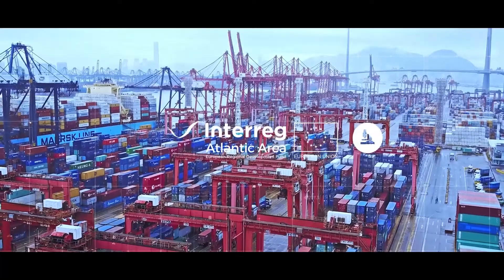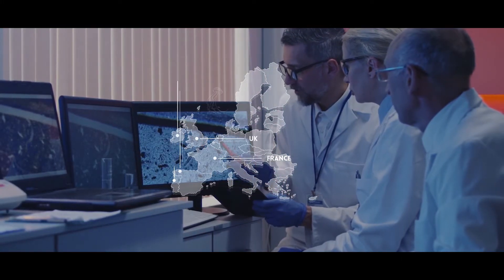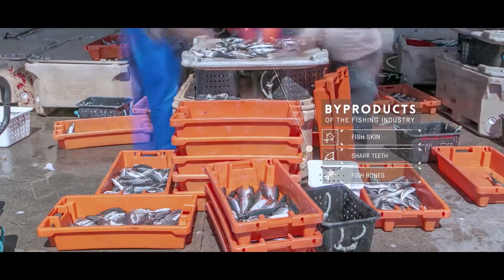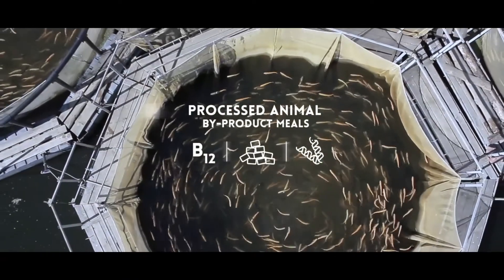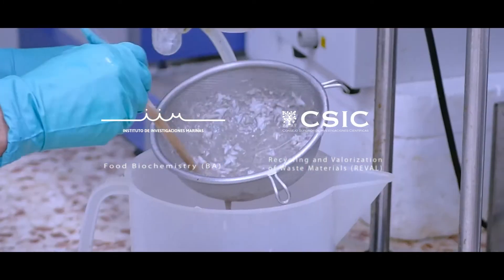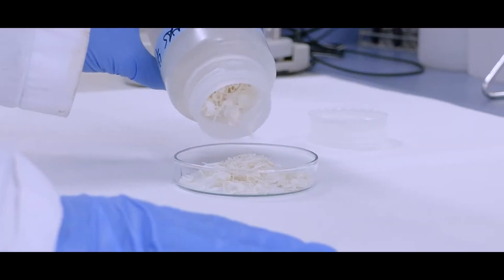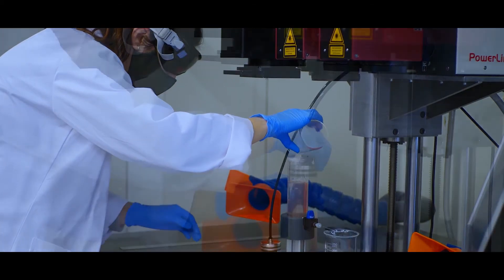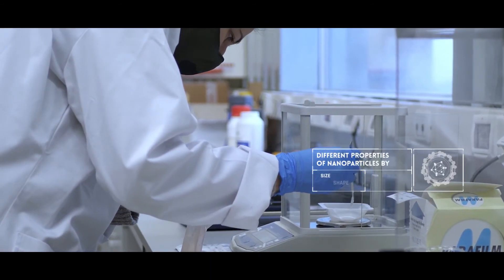Medical devices: Calcium phosphate from fish bones and their applications